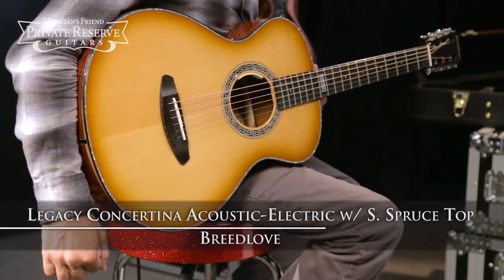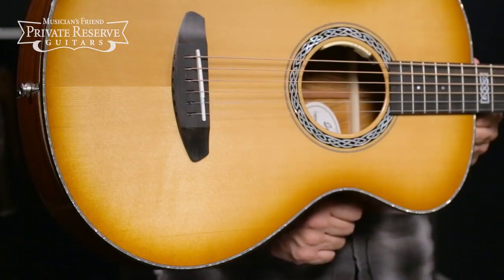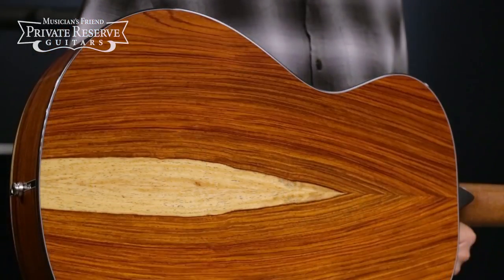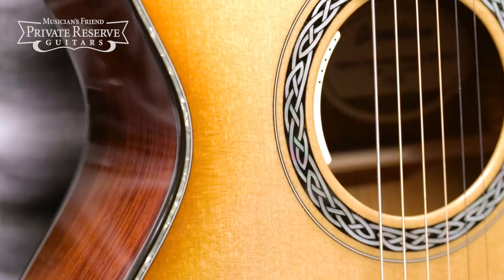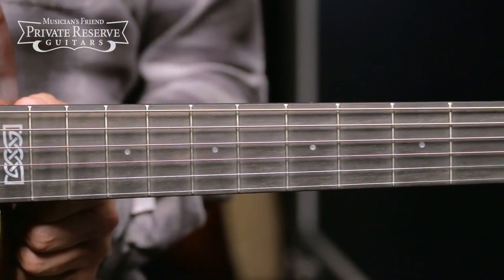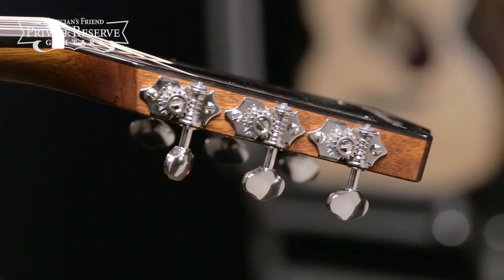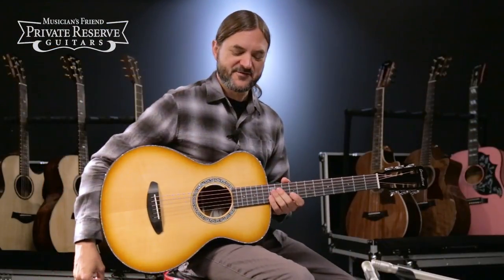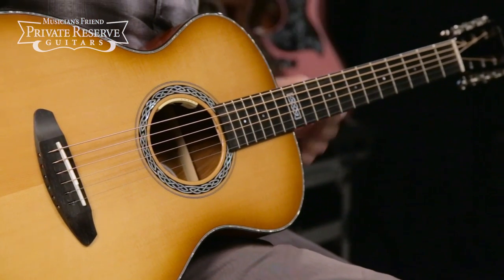Breedlove Legacy Concertina with Sitka Spruce Top Acoustic-Electric Guitar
0:59  -  Hybrid picking
1:20  -  Flat picking
1:58  -  Finger picking
2:36  -  Strumming

Recorded at Musician’s Friend in May 2018.